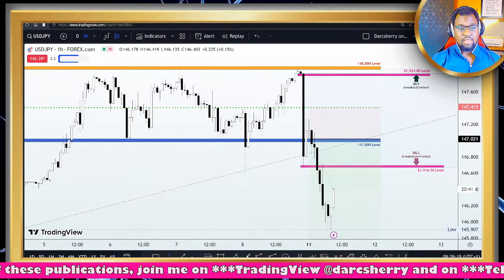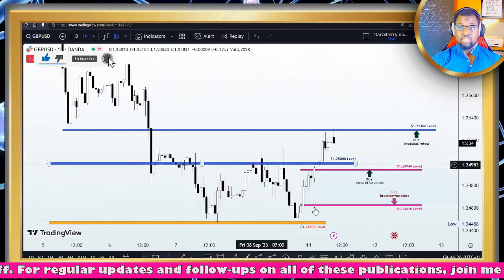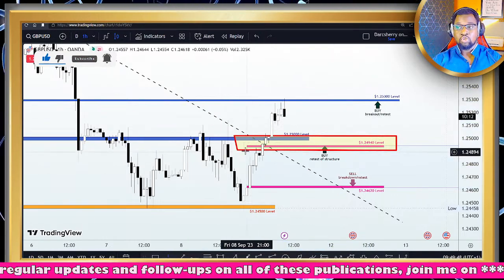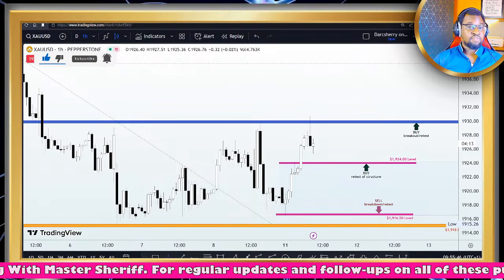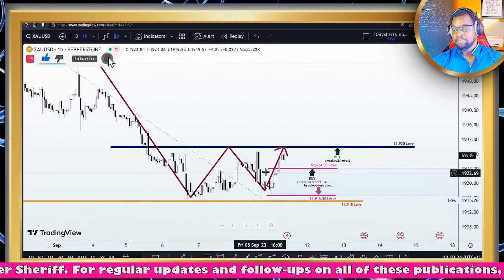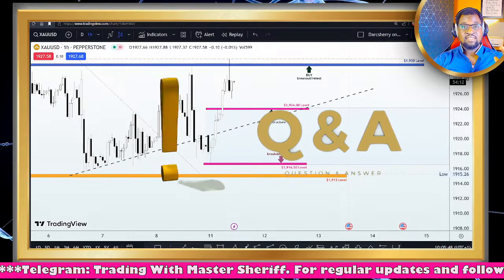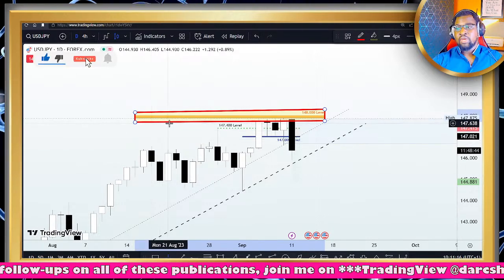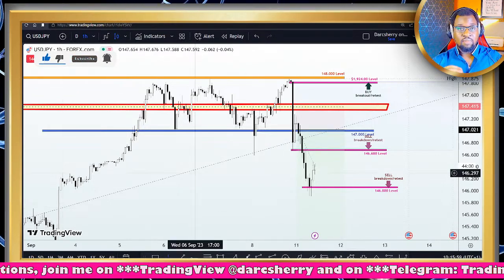Forex Morning Mastery: Price Action Live Session with Sheriff Daramola | Sep 11 2023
I am thrilled to kickstart the trading week with you as we dive into a treasure trove of high-impact events from both the US and UK economic dockets. 💼

🪙 Gold's Unexpected Twist: Gold's recent performance took an unexpected twist, challenging the notion that a Fed rate pause could be its ticket to a breakout. Instead, the precious metal found itself in the shadow of its formidable rival, the US dollar.

🏦 The Fed's Role: In the penultimate week, gold enjoyed the glory of the US non-farm payrolls report for August. With an employment gain of 187,000 jobs, surpassing the forecasted 170,000, it seemed that unchanged interest rates might be on the horizon. However, a new narrative emerged as the week unfolded. 📈🇺🇸

🌐 Fed Speculation Resurfaces: Speculation resurfaced, suggesting the Fed might consider not just a pause but potentially more rate hikes before year-end to reach its 2% annual inflation target. Inflation, measured by the Consumer Price Index (CPI), surged to 3.2% in July. These mounting concerns propelled the Dollar Index to six-month highs.

🔮 What Lies Ahead for Gold?: Join us as we unravel the intricacies and potential scenarios in this ever-evolving landscape. We'll navigate the factors influencing gold's path and identify trading opportunities. 📊

🏴 The BoE's 15th Consecutive Rate Hike: In the UK, the Bank of England (BoE) is gearing up for its 15th consecutive interest rate hike on September 21st. This development promises to be a game-changer for price action. 🏦📈

❓ Mixed Reactions and Uncertainties: August witnessed a surge in the British public's inflation expectations. The BoE, facing the highest inflation rate among major economies, is set for another rate hike. However, the anticipation has stirred mixed reactions and uncertainties. 🤷‍♂️💭

🎢 Pound's Rollercoaster Ride: The pound oscillated just above a three-month low, eventually finding equilibrium around the $1.24500 territory. But the brewing uncertainties, coupled with signs of a jobs market slowdown in Britain and a dollar rally, have driven the pound to a 5% decline against the U.S. dollar since mid-July.

🔮 What's Next for GBP/USD?: With the BoE's decision approaching, traders are on edge. Derivatives markets suggest a 73% probability of a 25 bps rate hike, while a 27% chance exists that rates will remain steady at 5.25%. 💼

Join us tomorrow for Forex Morning Mastery, where we dissect these global dynamics, unlock actionable insights, and prepare ourselves for the last London and New York sessions for the week.

16:30 Disclaimer
19:30 Did You Know?
24:00 Introduction
29:55 Highlights of the macroeconomic event
32:50  GBPUSD Price Action Technical analysis
45:10 XAUUSD Price Action Technical analysis
56:00 USDJPY Price Action Technical analysis